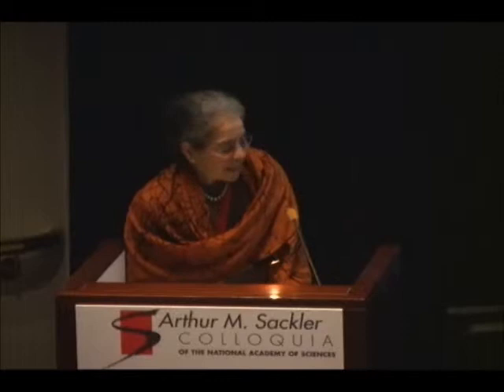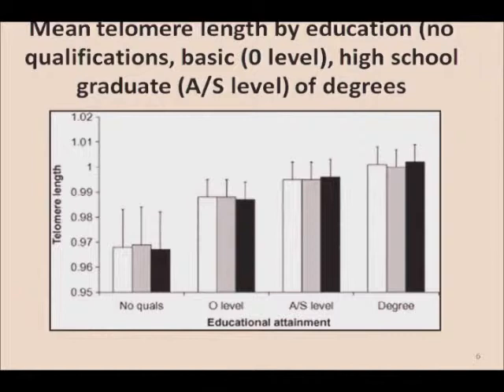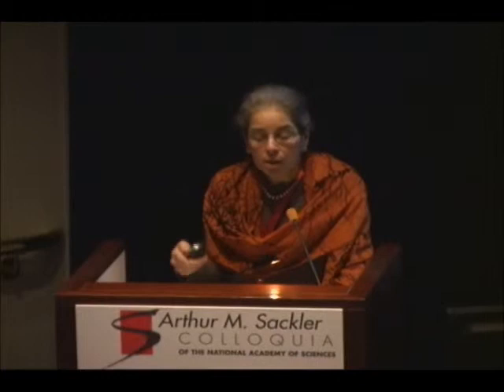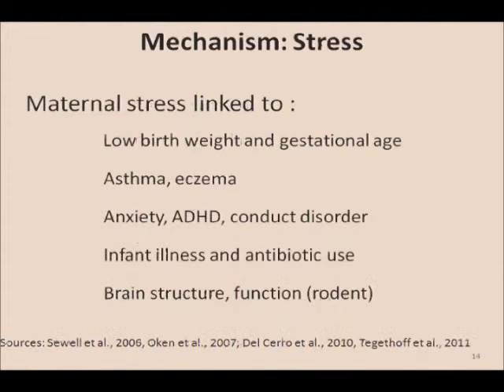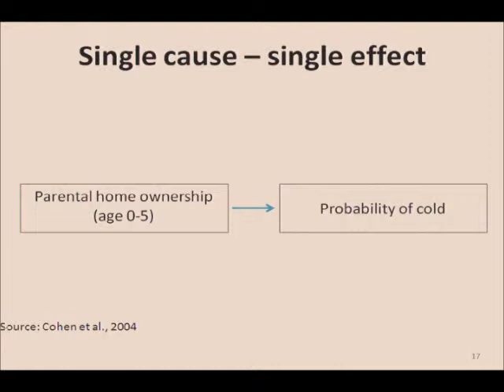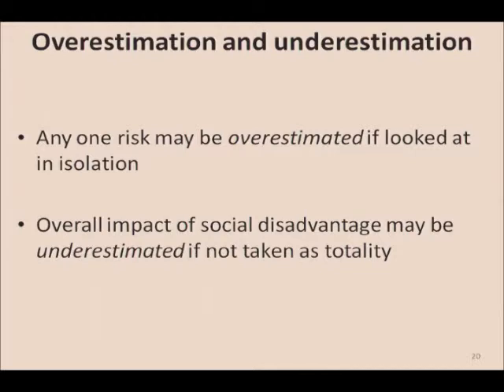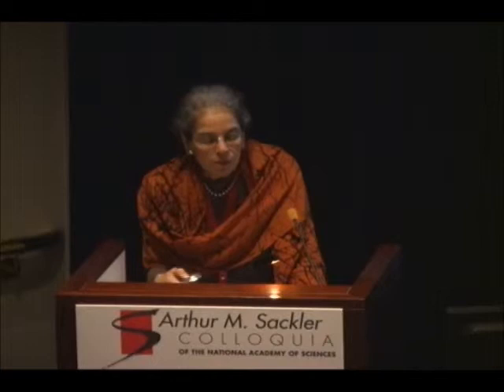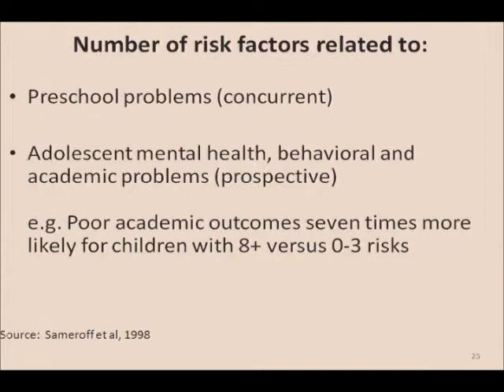Nancy Adler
This talk was presented by Nancy Adler as part of the National Academy of Sciences Sackler Colloquium Biological Embedding of Early Social Adversity: From Fruit Flies to Kindergartners held December 9-10, 2011 in Irvine, California.